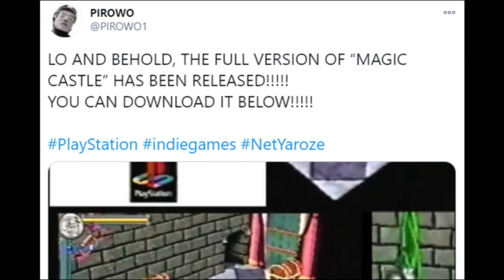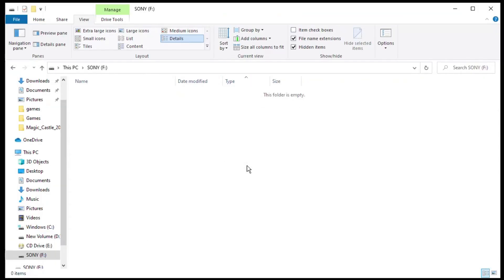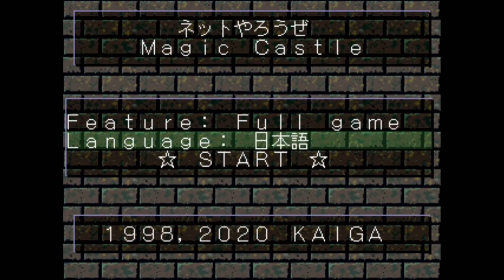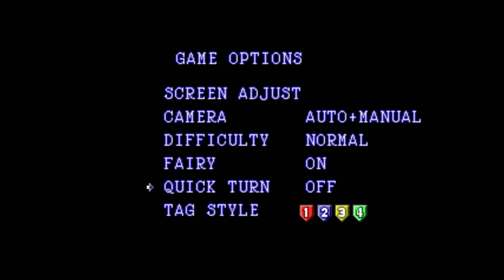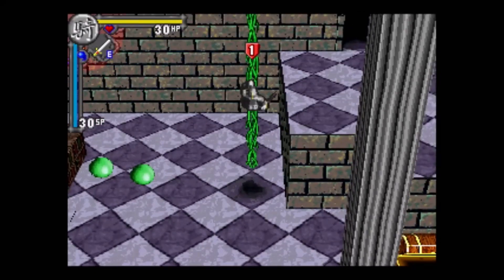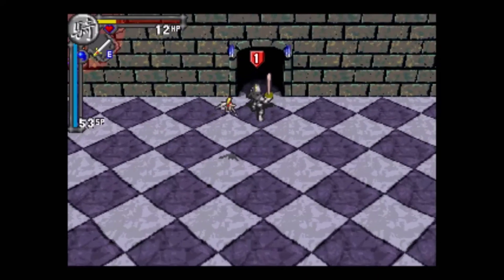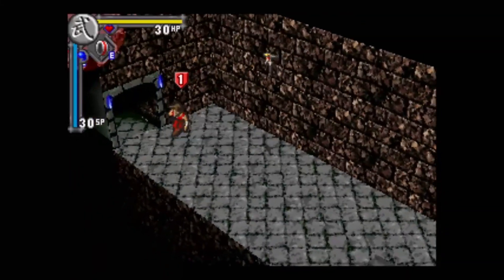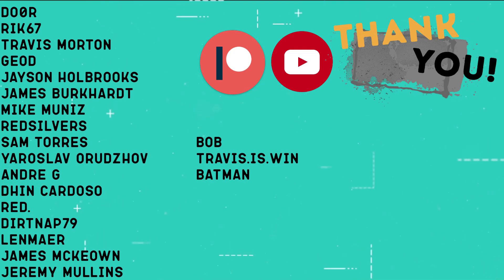Magic Castle on the Playstation Classic! (Tutorial)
Magic Castle was a game that was cancelled in 1998 due to the team not being able to find a publisher for the dungeon crawling roguelike. 20 years later one of the original developers picked up the source code and decided to finish the game and release it to the public for free! In this video I show you step by step how to get Magic Castle to run on the Playstation Classic.

00:00 Intro
02:03 Tutorial
05:25 Gameplay
17:21 Outro